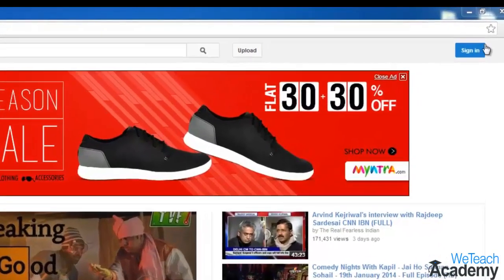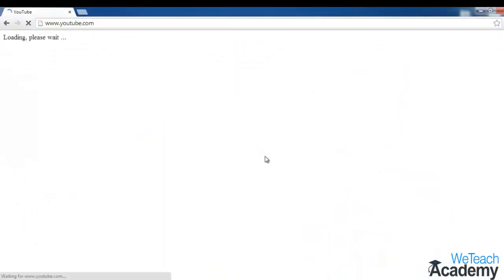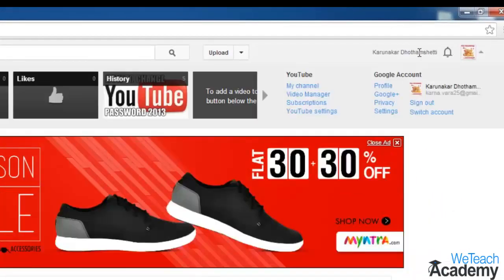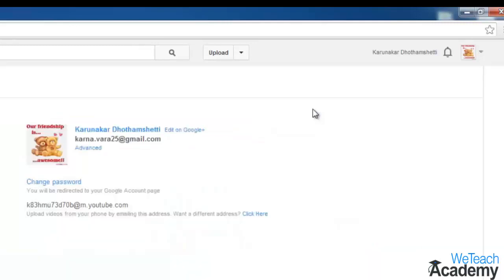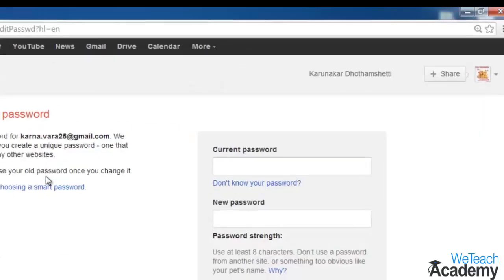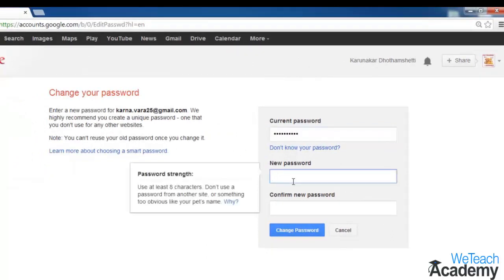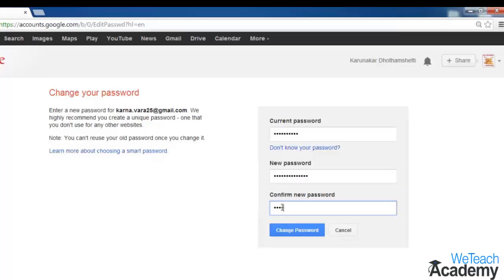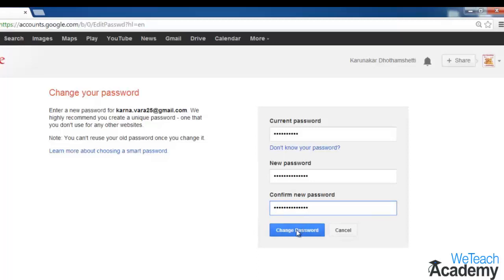How To Change Your Youtube Password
Here in this presentation let us learn how to change your youtube password.